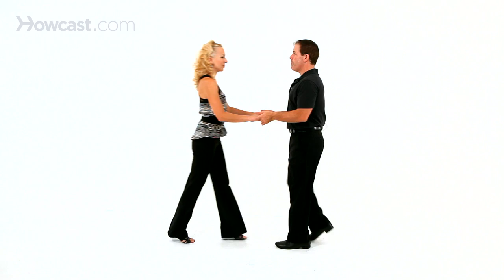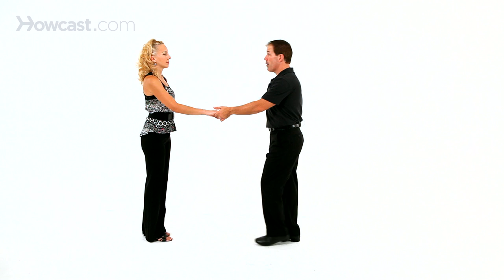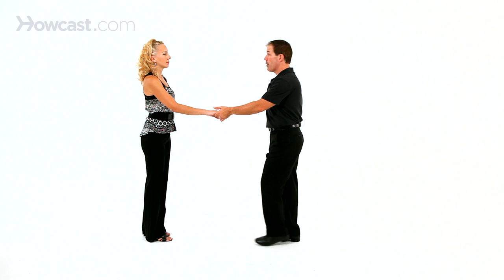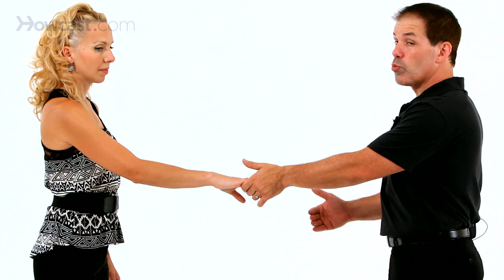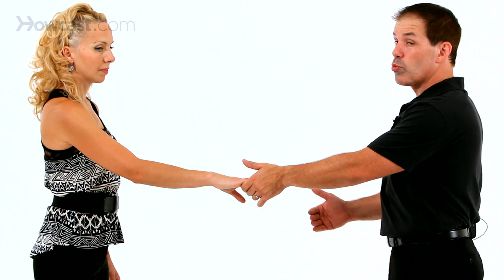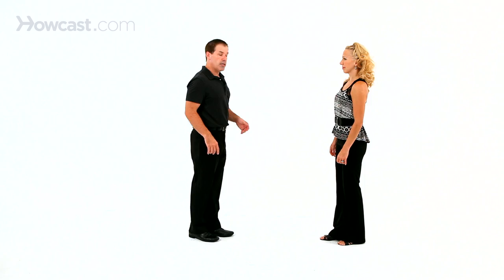How to Do the Sugar Push | Swing Dance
The West Coast Swing Sugar Push

So remember that the West Coast Swing basic is walk, walk, triple step, triple step. East Coast Swing has a rock step, West Coast Swing has as walk walk. So, walk, walk, triple step, triple step. I start left, she starts right.

The Sugar Push looks like this - walk, walk, triple step, triple step. So again, walk, walk, triple step, triple step. What's going to happen is I'm going to back up left right, she's going to come forward right left. I'm going to present my right hand. I might already have that right hand, but just in case I don't I'm going to present it. She's going to go walk, walk.

On this first triple she's going to kind of slowly push into me a little bit and I'm going to absorb that weight or that energy. Triple, sending her back, step. Now I just kind of send her away from me. There's no need for me to take a big step towards her. Step, I let go of the right hand, we triple in place, triple step. Nicola will take her left foot and pull it behind her right as she finishes that pattern. So again, I go walk, walk, triple step, triple step.

We'll do that from a different angle. I start left, she starts right. I bring her in, walk, walk. I take my triple kind of in place, triple, just stepping a little bit forward underneath myself, triple step. Then she's going to take her triple step, triple step. I really kind of think like behind and forward. So, we're going to go walk, walk, behind and forward, triple step. So we have a Sugar Push, like the ladies coming in to get a little bit of sugar, and then I send her away. That's walk, walk, triple, triple. That's your Sugar Push. We're going to do it to music.

And there's your Sugar Push.